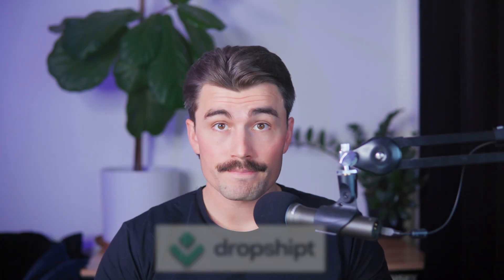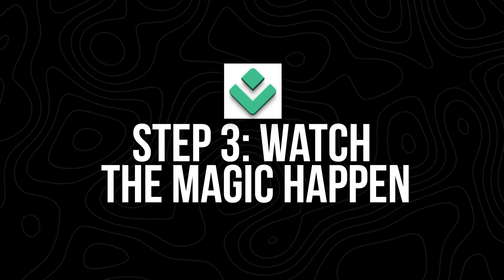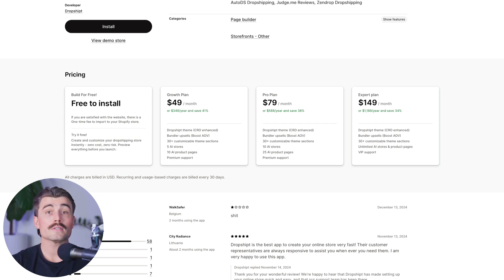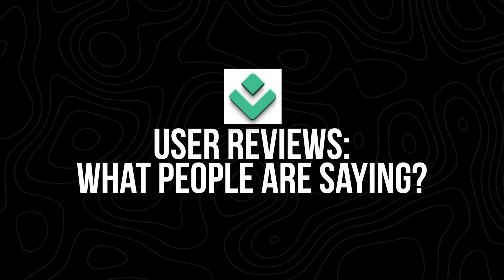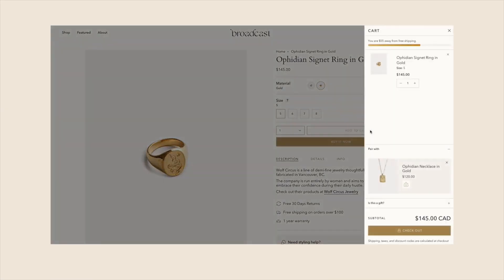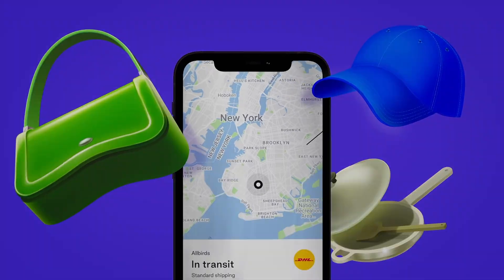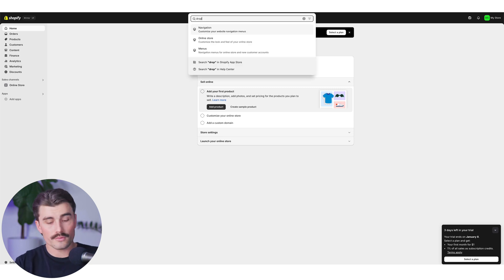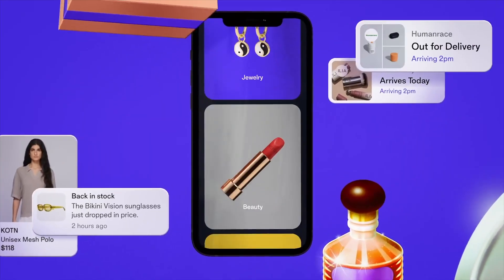How to Use Atlas AI (Previously Dropshipt) to Build a Custom Dropshipping Store in Minutes!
In this video, I’ll go over how to use Atlas (previously Dropshipt) to build a custom Shopify dropshipping store in just minutes. This AI-powered tool takes care of product descriptions, image optimization, and high-converting theme design, all from a single product link. It’s a quick and easy way to create a professional store and start growing your business.

Alternatively, get a FREE AI-customized Shopify store with storebuild.ai in minutes!

Be sure to watch this video all the way as I explain the step-by-step process of setting up your store with Atlas. You’ll learn how to install the app, generate a fully optimized store, and customize it to make it unique. I’ll also highlight Atlas' top features, including its speed, simplicity, and budget-friendly pricing plans that make it stand out from other tools.

Atlas makes building a Shopify store simple and efficient. It’s perfect for beginners looking for an easy way to get started, experienced sellers who want to save time, and entrepreneurs working on a tight budget. If you’re ready to simplify your dropshipping journey, this video will show you how Atlas can help you create a store that’s ready to sell in no time.

– Eric

Timeline:
0:00 - Introduction
0:24 - What is Dropshipt?
1:02 - Why Choose Dropshipt?
1:39 - How Dropshipt Works
3:14 - Pricing Plans for Every Budget
3:51 - Who is Dropshipt For?
5:11 - Is Dropshipt the right platform for you?
5:26 - User Reviews: What People Are Saying
6:02 - How Dropshipt Stands Out in the Market
6:59 - Advanced Customization Options
7:34 - Tips for Growing Your Business with Dropshipt
8:24 - Real-Life Success Stories
8:51 - Why Dropshipt is Worth the Investment
10:23 - Getting Started with Dropshipt App
12:10 - Conclusion